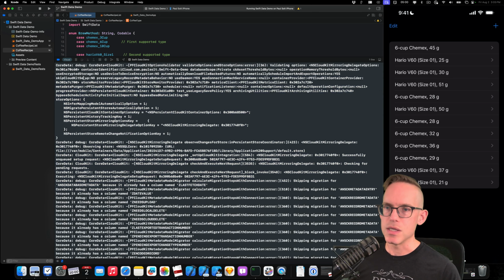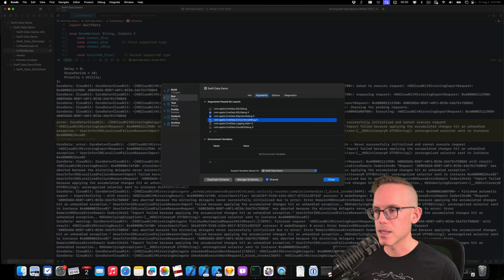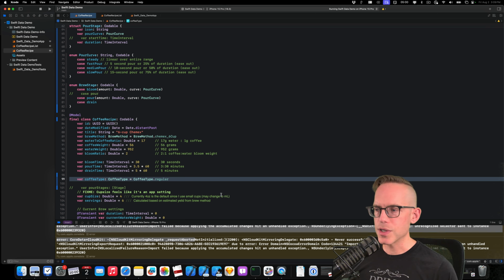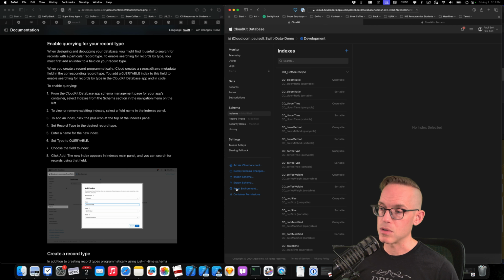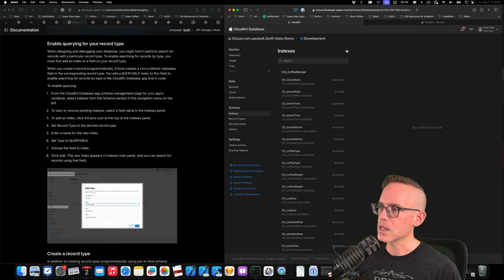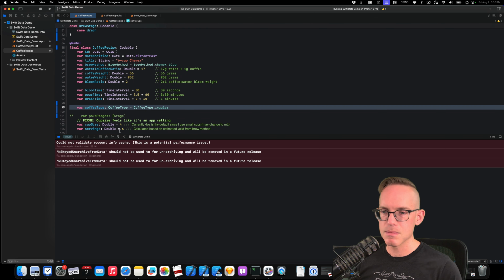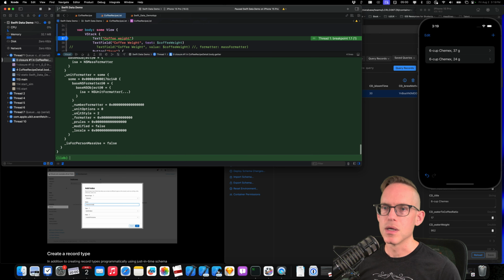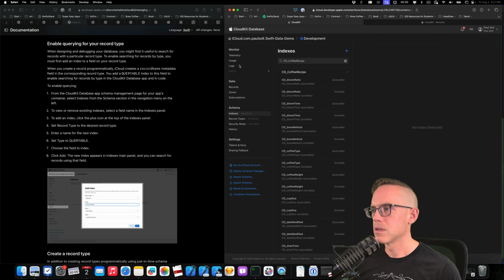How to Limit the Xcode Console Spam with CloudKit and SwiftData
Do you have too much garbage output on your Xcode console after enabling CloudKit and SwiftData?

Learn how to disable and clean up your console logs.

Keep in mind, you'll lose insights about what's going on when there are problems.